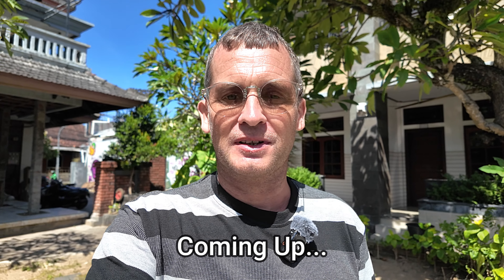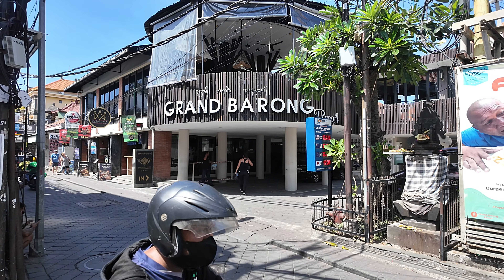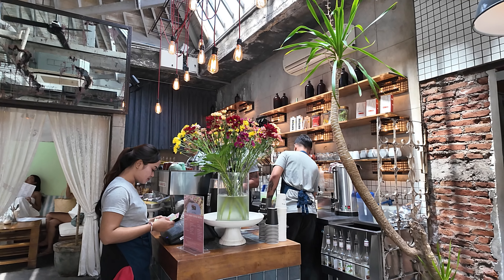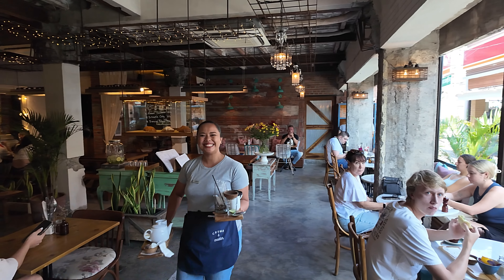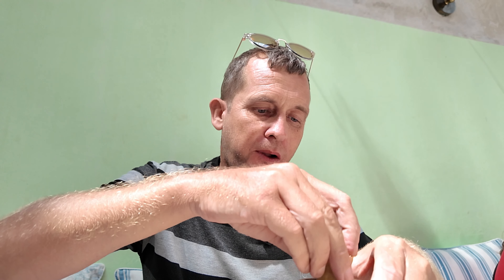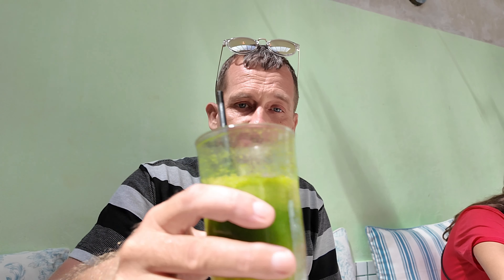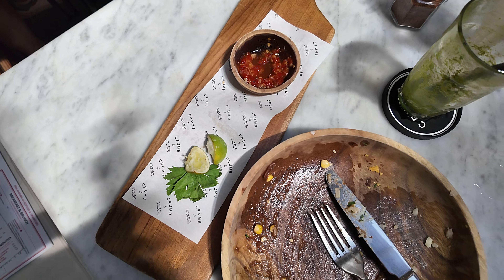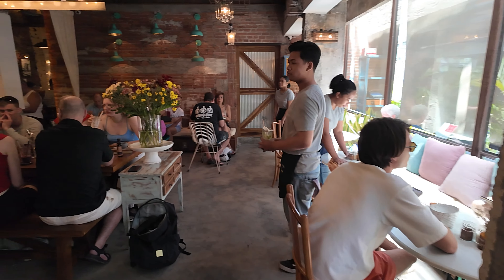Bali Kuta Food Review Vlog, Places To Eat, Good Food Guide Bali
in todays Bali Kuta food review video vlog I will visit crumb & coaster restaurant located on Jalan Benesari, Kuta for lunch. good food guide in Kuta Bali

VIDEO CONTENT: Bali Kuta food video vlog restaurants lunch at crumb & coaster

CRUMB & COASTER: Address: Jalan Benesari No 2E, Kuta, Bali.